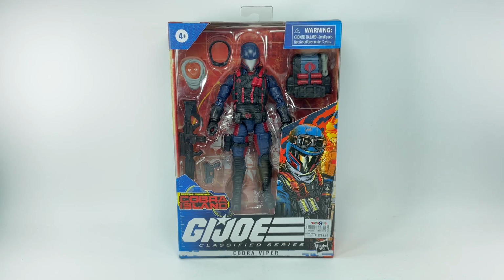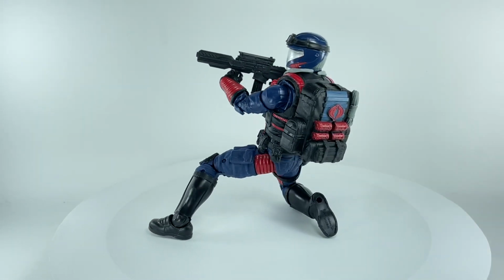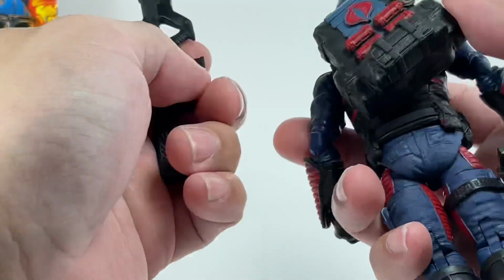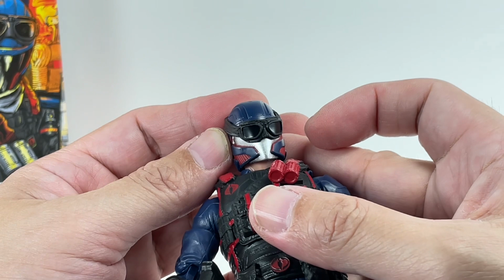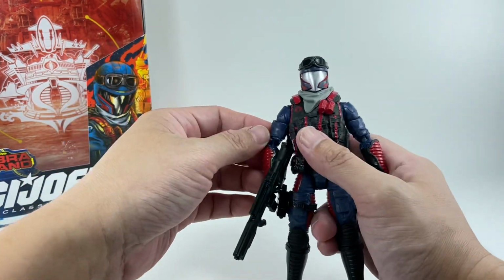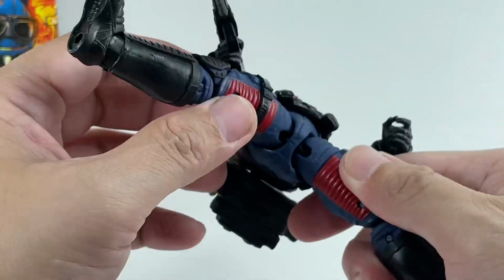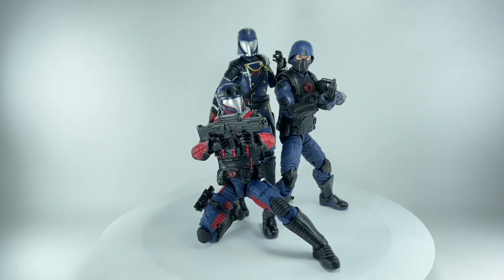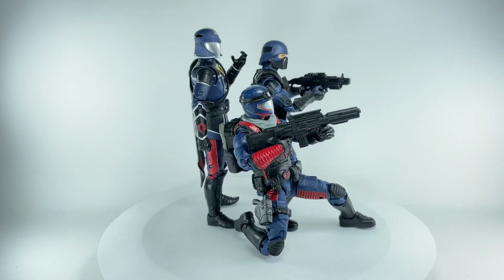G.I.Joe Classified Series Cobra Viper Chefatron Review